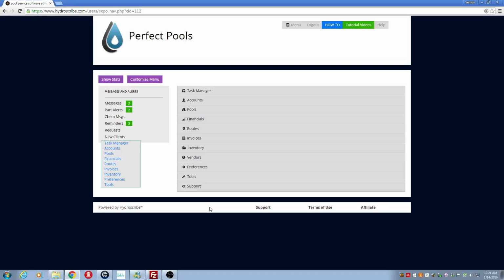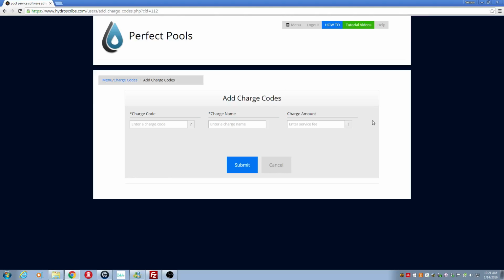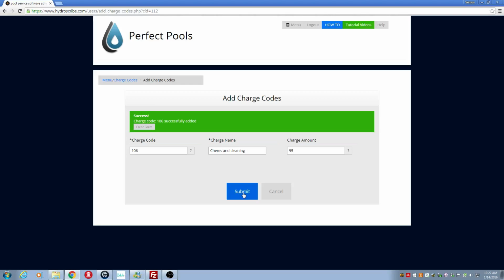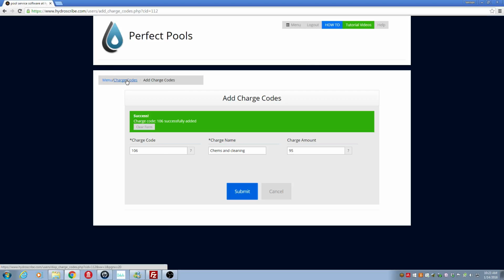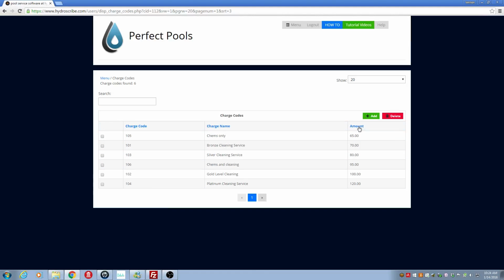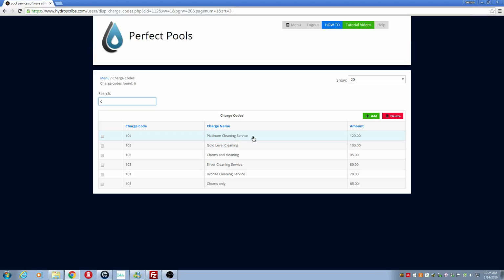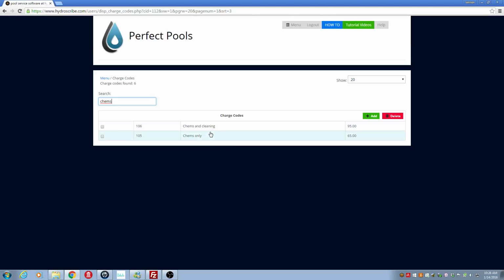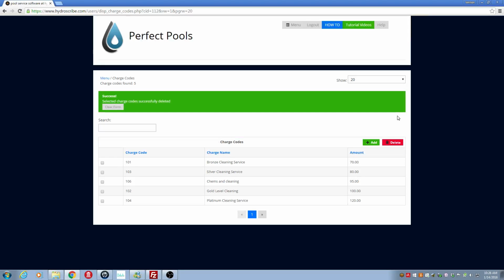general navigation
How to add, edit and delete information in HydroScribe.